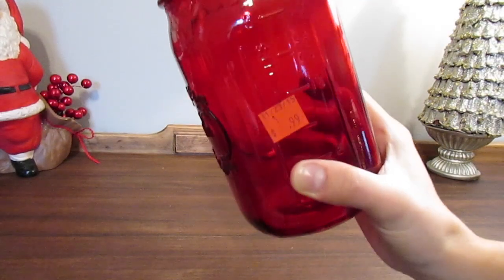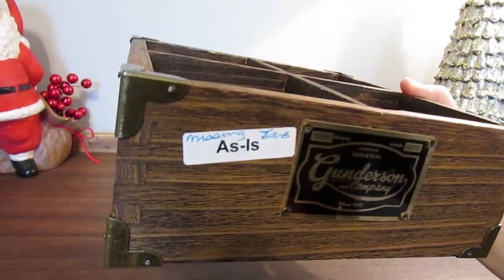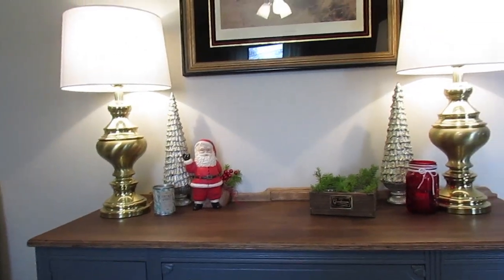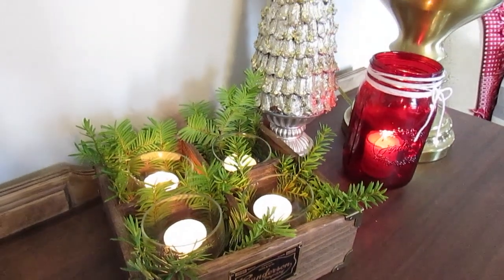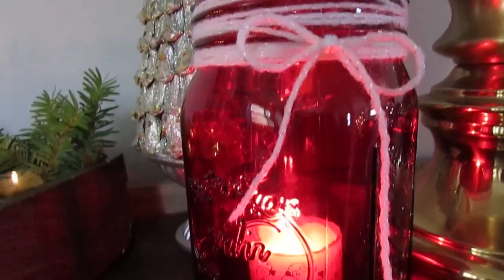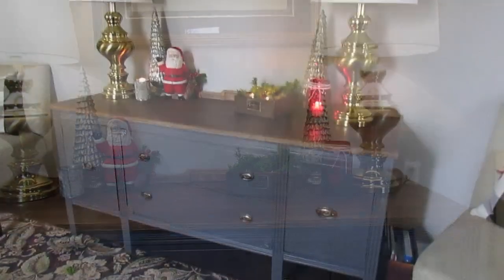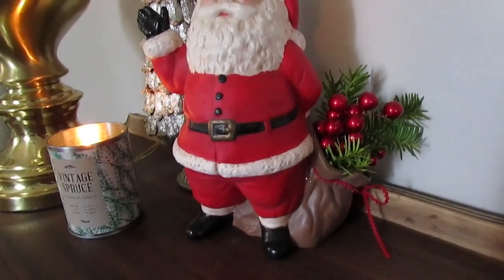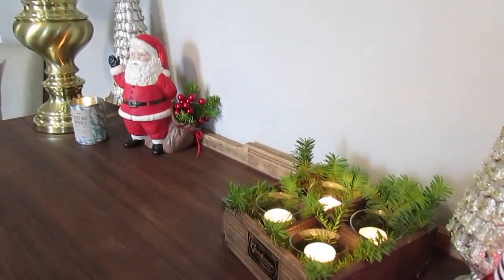$5 GOODWILL CHALLENGE | CHRISTMAS 2015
It is officially time for the 2015 Christmas edition of the $5 Goodwill Challenge! The goal was to take only $5 to your local Goodwill/thrift store/rummage sale and see what you can find to decorate your home this Holiday season!

SNAIL MAIL:
Hilary @ My So-Called Home